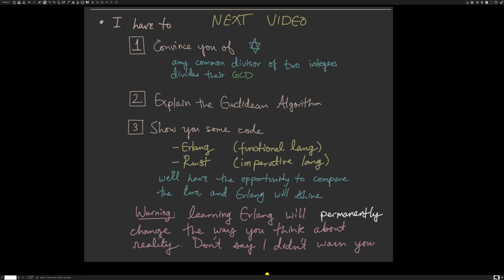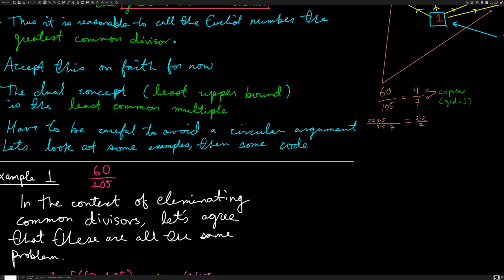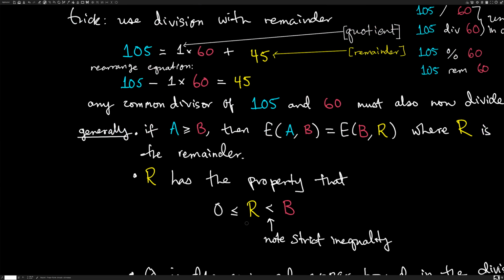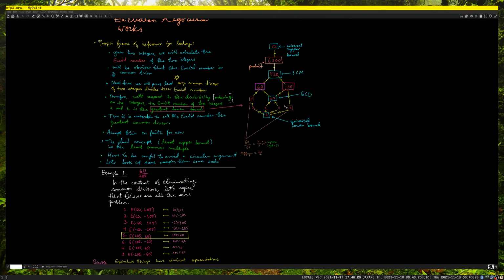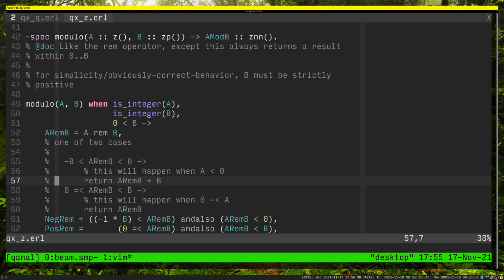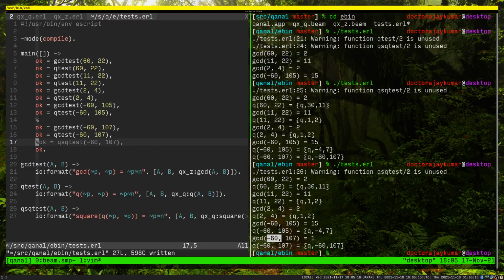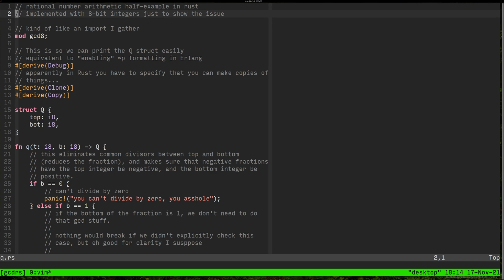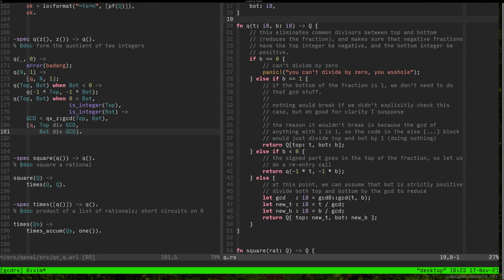Rust v. Erlang: reducing fractions | Math for Programmers 3